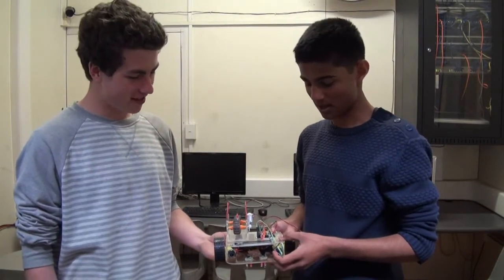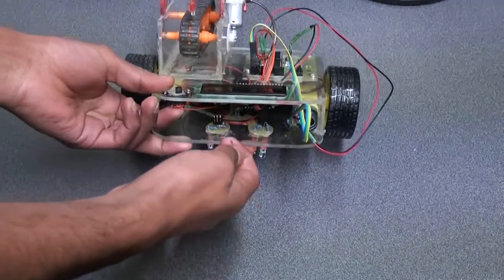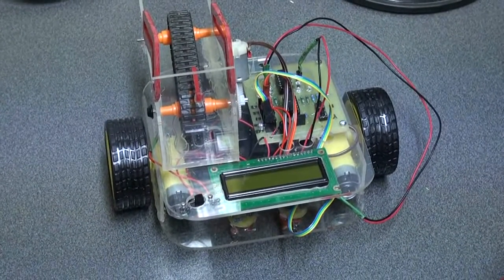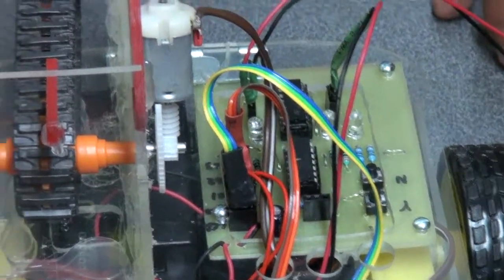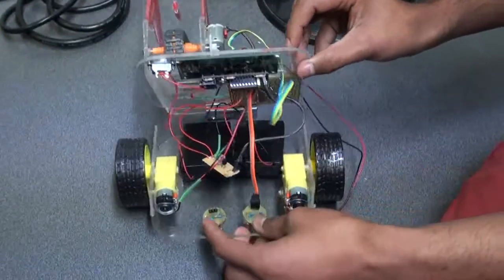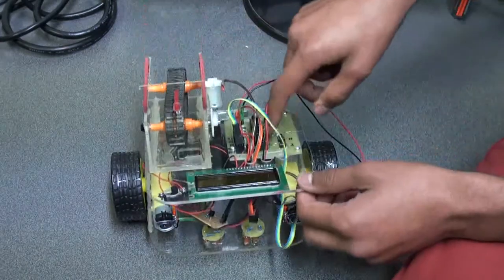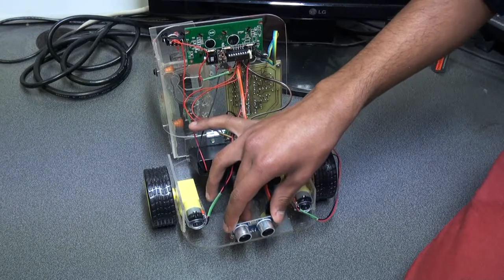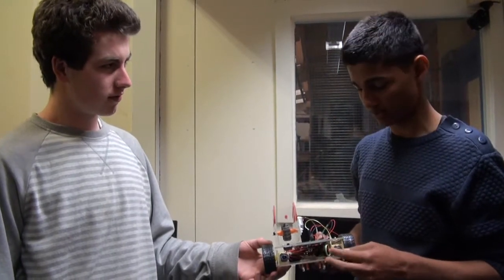Rescue Bot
This is a simple Rescue Bot that aids disaster management team where human intervention is limited. It is designed to deliver emegency kits like first aid, oxygen gas bottles and masks, water, food and even communication devices.